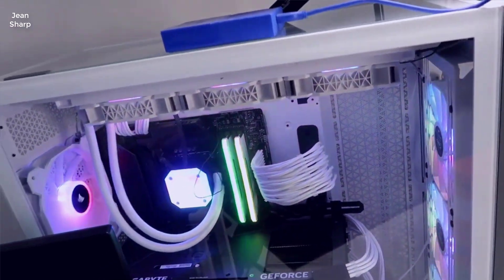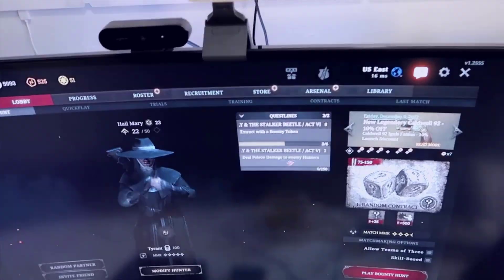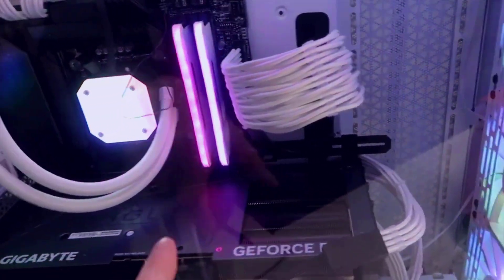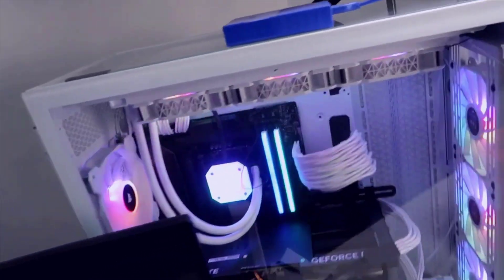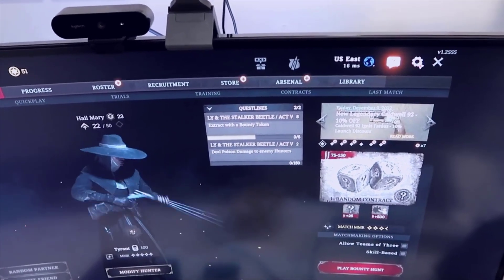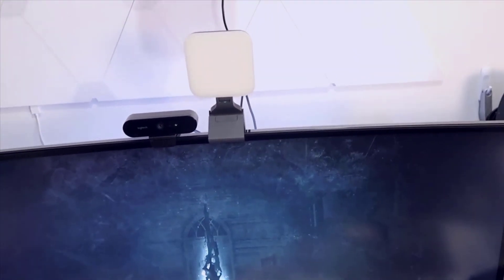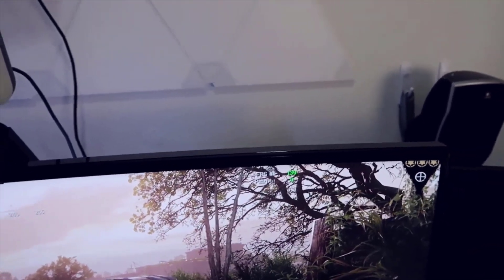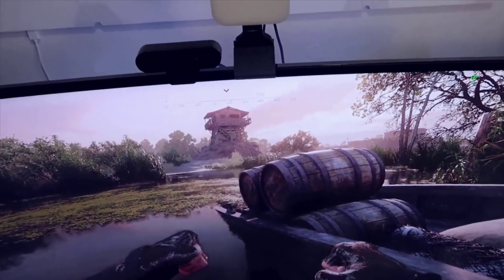Review Gigabyte GeForce RTX 4080 Eagle OC 16G Graphics Card 2023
[Gigabyte GeForce RTX 4080 Eagle OC 16G Graphics Card, 3X WINDFORCE Fans, 16GB 256-bit GDDR6X, GV-N4080EAGLE OC-16GD Video Card]

+ NVIDIA Ada Lovelace Streaming Multiprocessors: Up to 2x performance and power efficiency

+ 4th Generation Tensor Cores: Up to 2x AI performance

+ 3rd Generation RT Cores: Up to 2x ray tracing performance

+ Powered by GeForce RTX 4080 16GB

+ Integrated with 16GB GDDR6X 256-bit memory interface

+ WINDFORCE Cooling System, RGB Fusion, Dual BIOS, Protection metal back plate, Anti-sag bracket